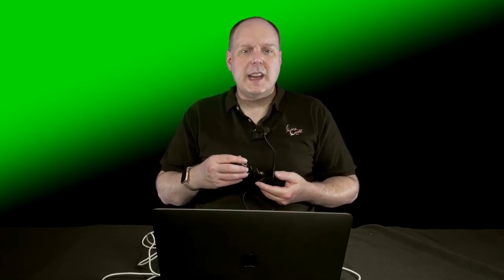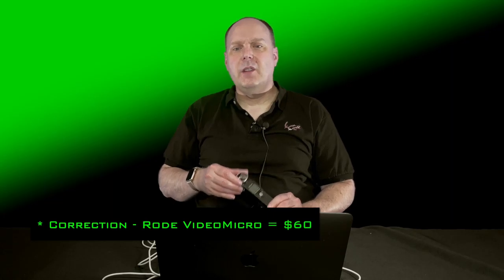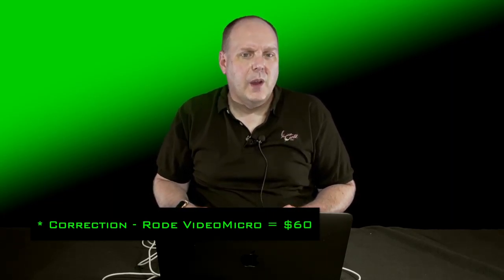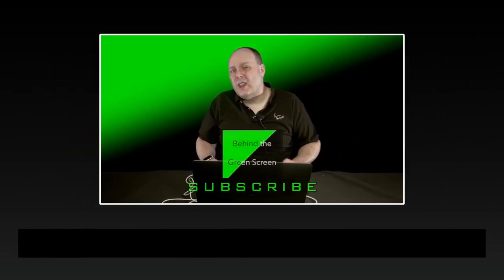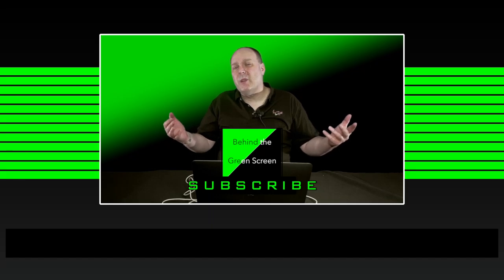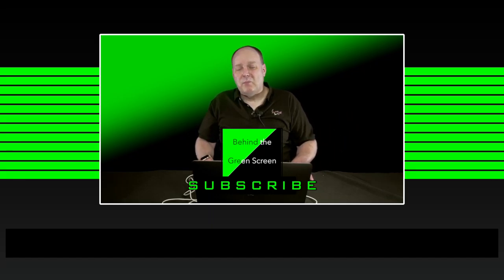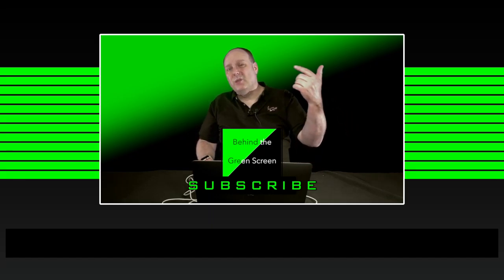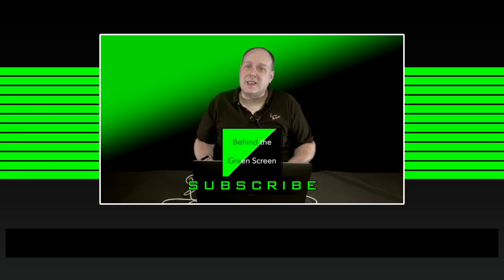Behind the Green Screen - Inexpensive Audio - Zoom H1 & Movo MCW5 Lavalier Microphone - Episode #8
In this episode of Wine World TV, I talk about a relatively inexpensive audio setup that I've been using for years. A Handy Zoom H1 audio recorder and a cheap lavalier.

Zoom H1n Portable Recorder

Movo MCW5 Lavalier Microphone